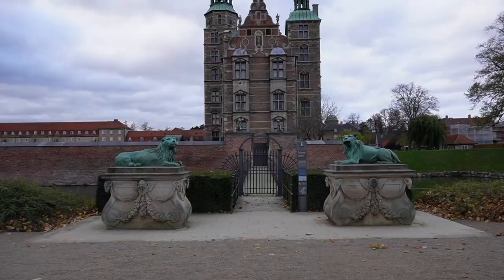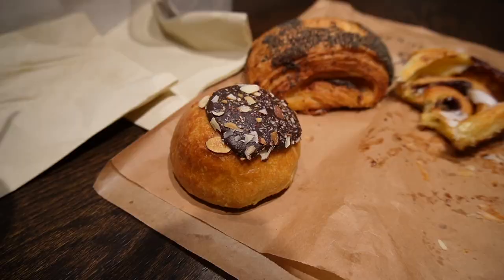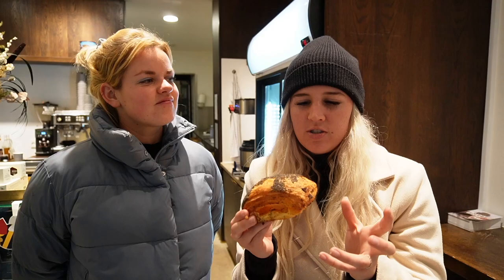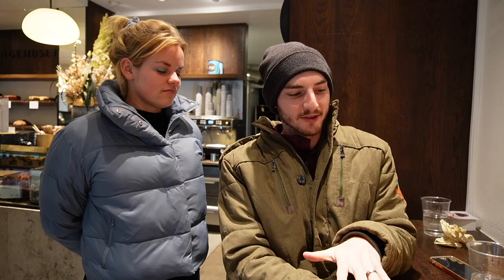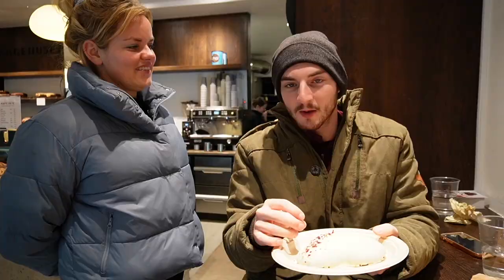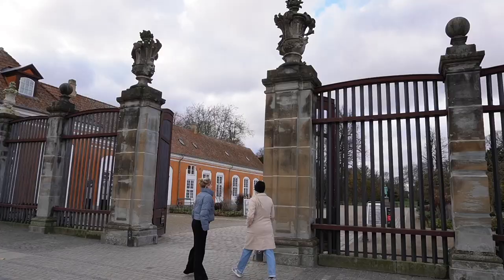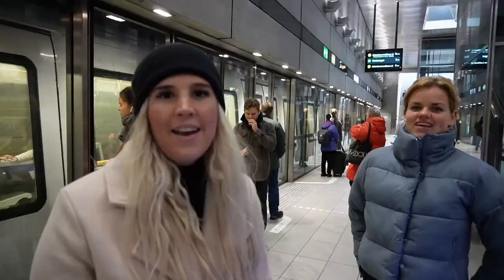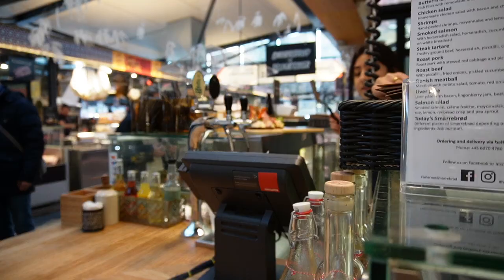Denmark Food Tour - 7 Foods You HAVE To Try in Copenhagen (Americans Try Danish Food)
We tried so many Danish dishes on our Denmark food tour in Copenhagen. We were led by our friend from Denmark to try as many local foods as possible. Smørrebrød, flødeboller, and danishes were some of the items on our list for the day.

⚪️ Amazon Storefront

🟡 DO YOU WANT TO HELP US MAKE TRAVEL VIDEOS?! Thank you in advance for your generosity!

We are Jacob and Jenny Warren! We are passionate about traveling the world. We started vlogging our travels in May, 2021 with a goal in mind to travel the world. After visiting Costa Rica and French Polynesia, we realized the time was right to quit our jobs and travel full time. In late 2021, we left everything to become full time travel vloggers and we've loved every minute of it. Our goal is to make it to all seven continents and visit many countries as possible. We hope you will follow along on our journey and that we can inspire you to travel in your own country or around the world!